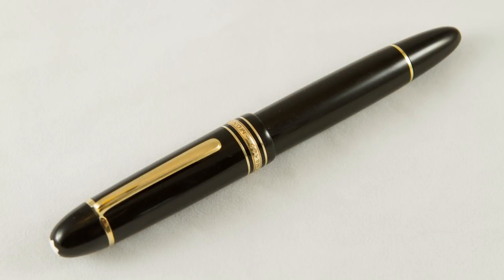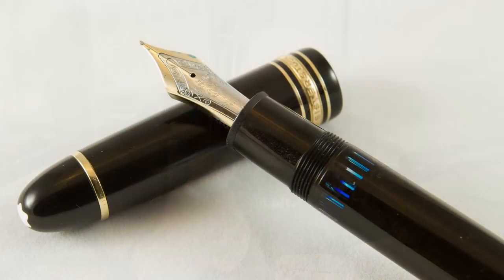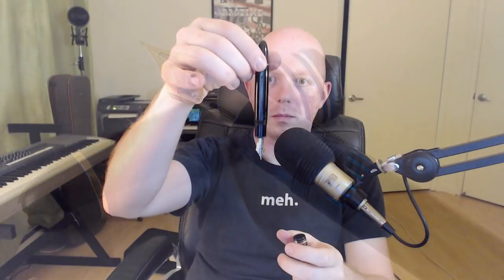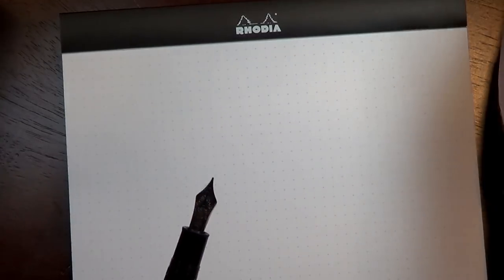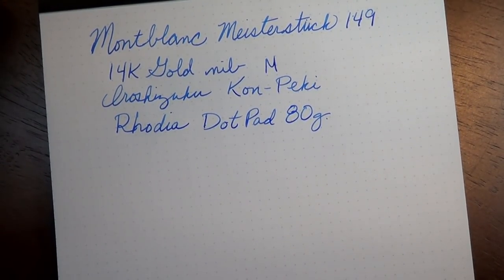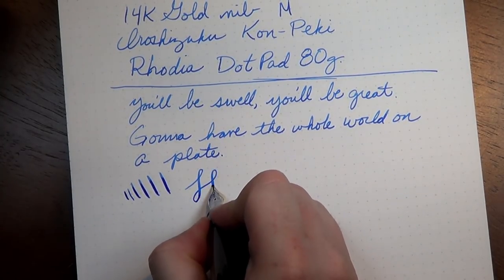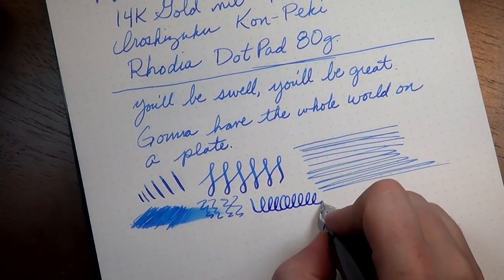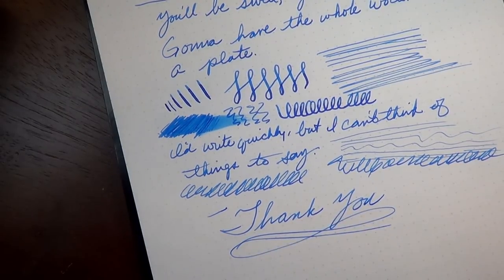Montblanc Meisterstuck 149 | Fountain Pen Review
Corrections: 4810 is the height of Mont Blanc in meters. 585 is an indicator of 14k gold (58.5% of the alloy is gold.) And yes. I know my pronunciation isn't "correct."

I found this Montblanc Meisterstuck 149 in the pre-owned pen case at my local pen store (at a great price) and jumped in.  The 149 is perhaps the most iconic fountain pen out there, but I figured I would dive in and provide my own thoughts.